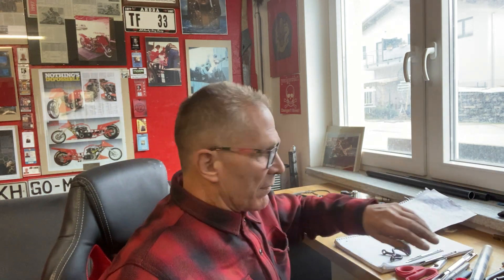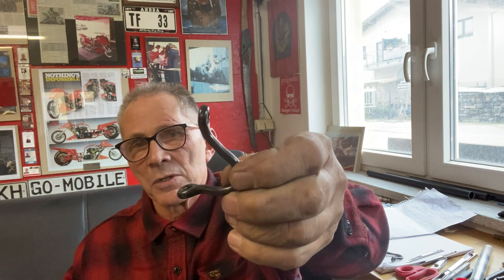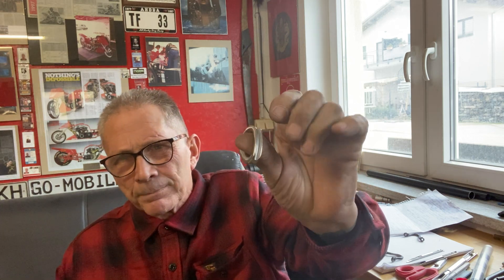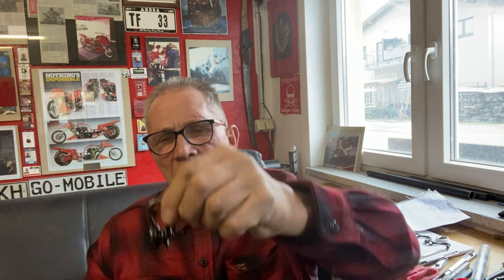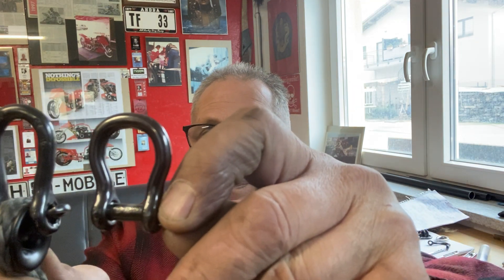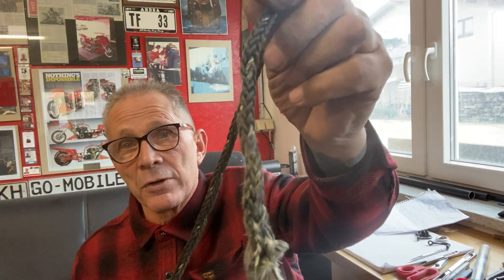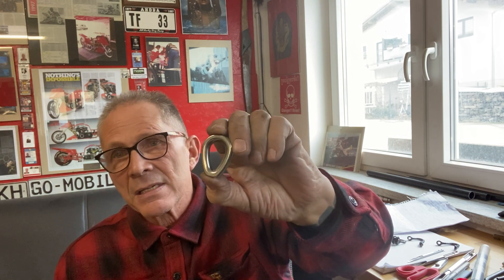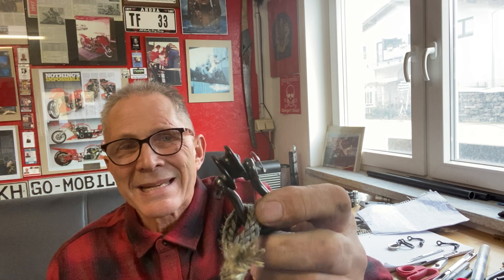#2 Stunt Rigging Toolbox Talk, performer line terminations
In the second talk, we will test and discuss the proper performer flying line terminations. We will review break testing information gathered through break testing samples of each type of termination, and empirically prove why you should be using thimbles.